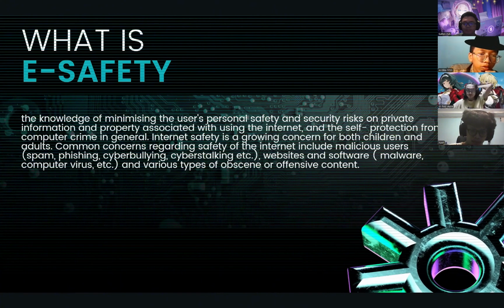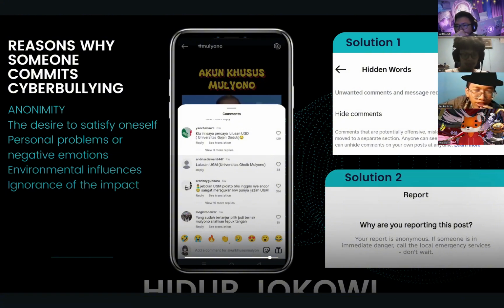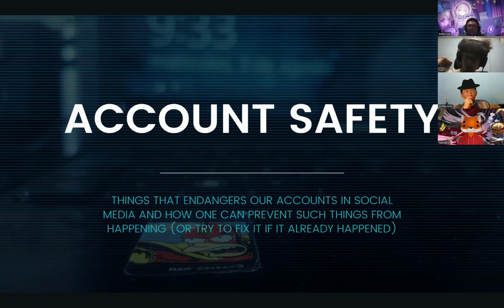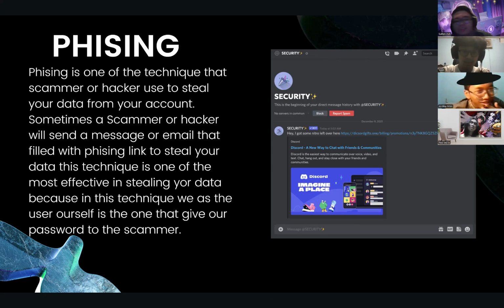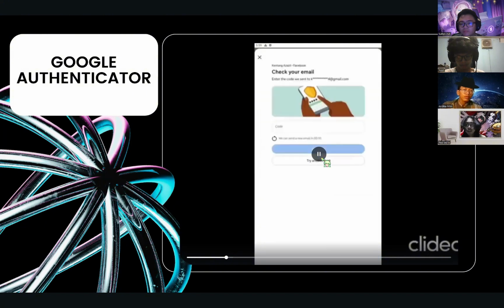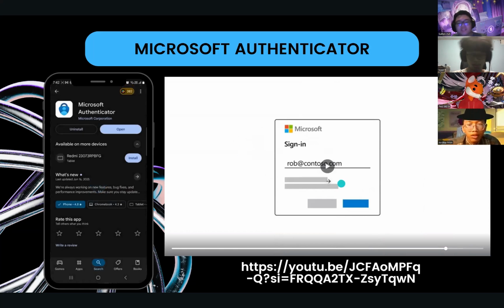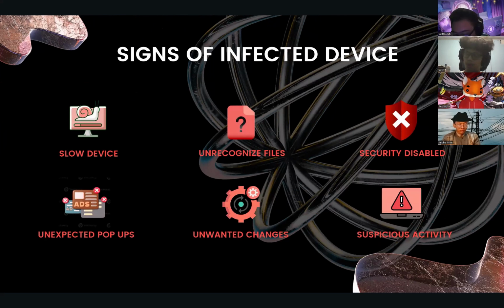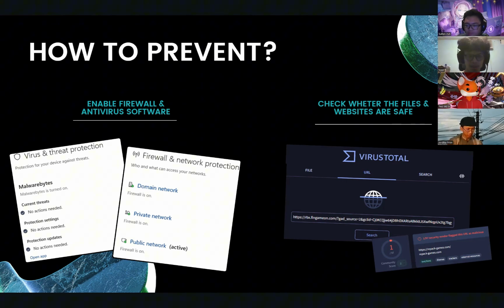ICT Presentation Video - Group 11 Safety Issue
ICT Final Term Assignment - English Literature 4A/UIN Syarif Hidayatullah Jakarta

Members:
Andika Dwi Pratama
Sultan Zuhair
Muhammad Rezi
Yusri Dwi Aufa